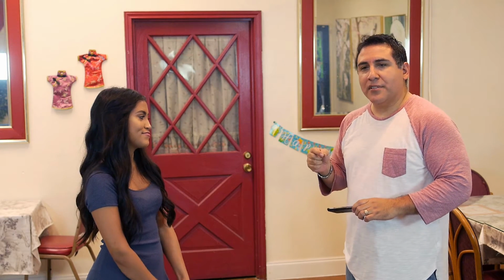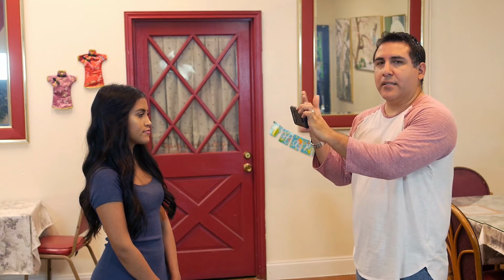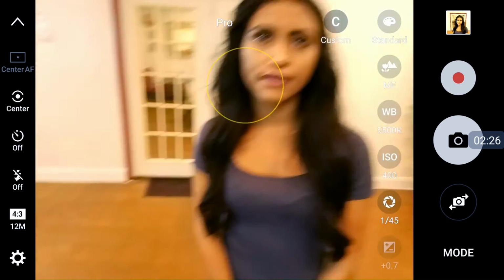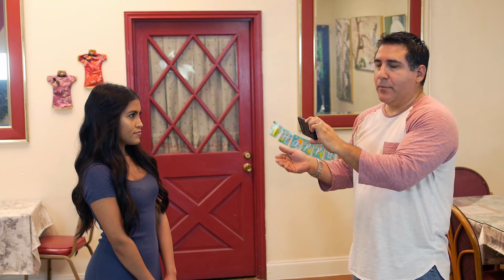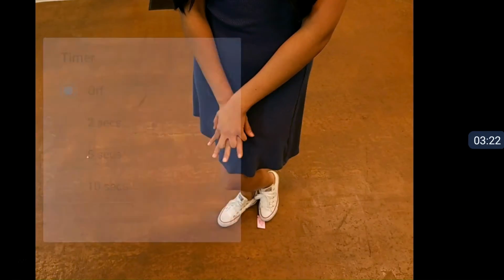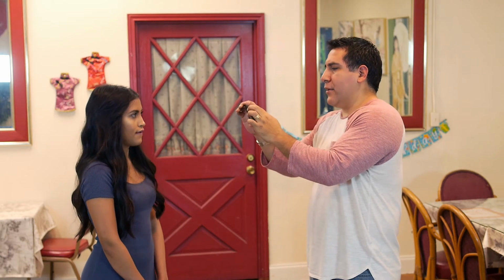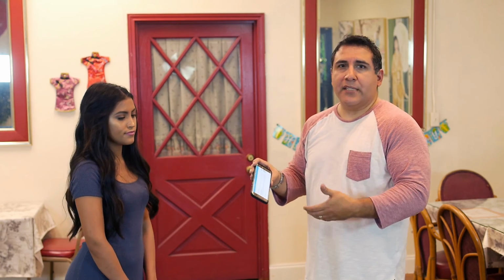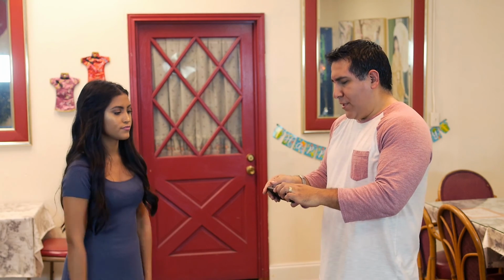Galaxy S7 Tutorial: Photography Tips Part 2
Just a quick review and some new things cover this phone.